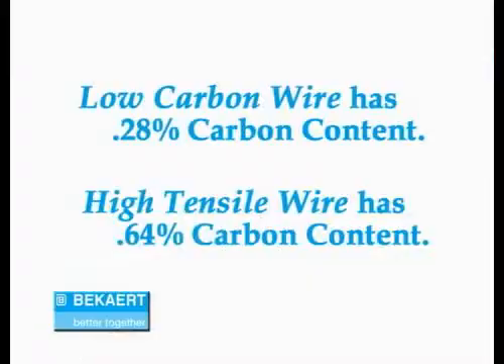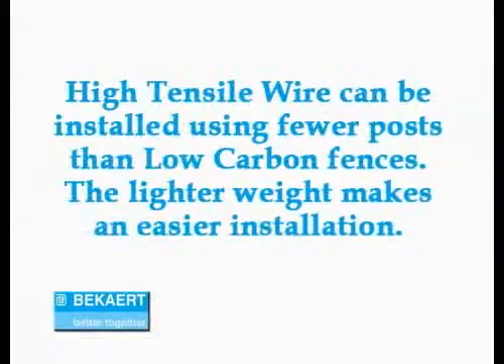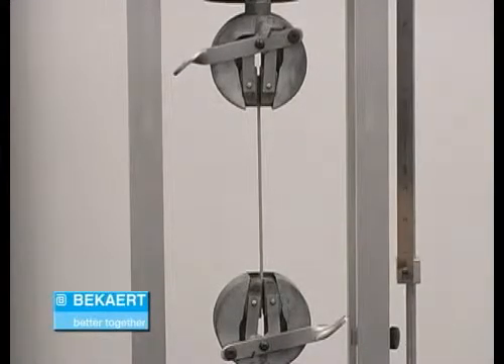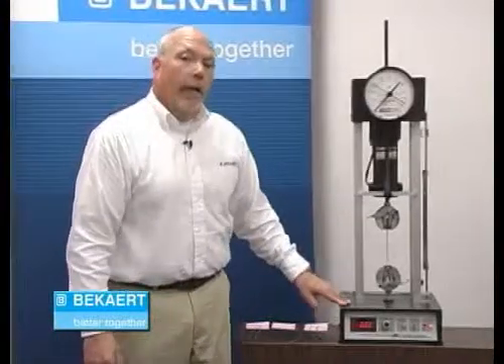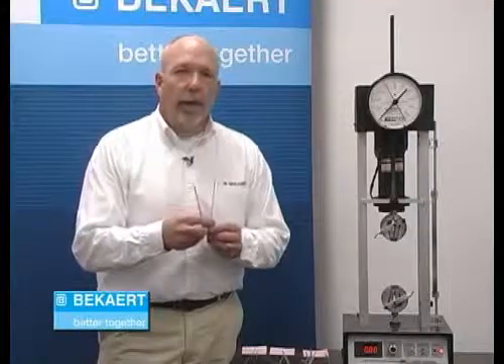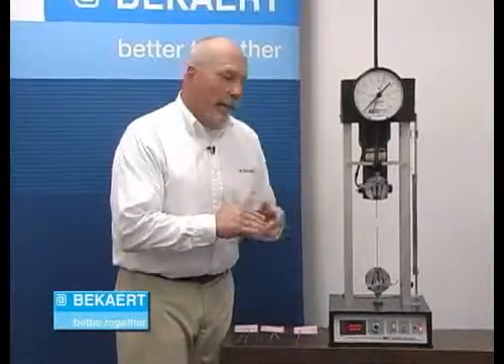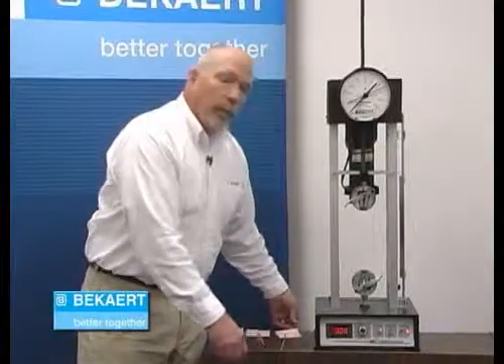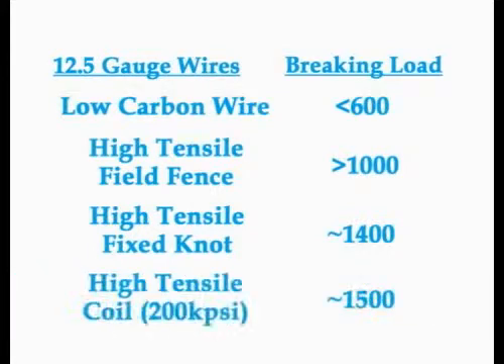Bekaert: Testing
See the difference in breaking strength between high tensile wire and low carbon wire.